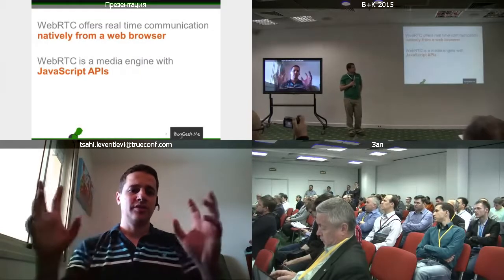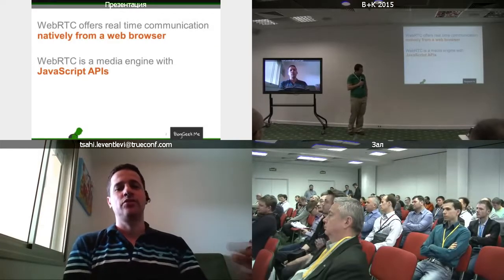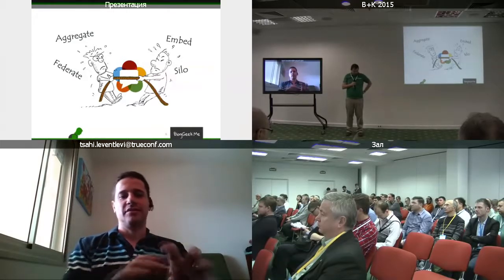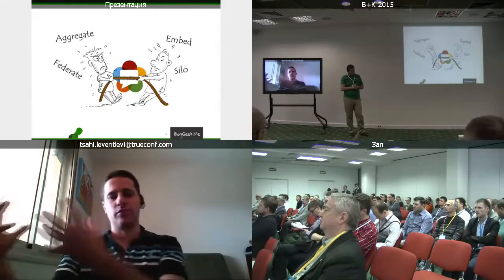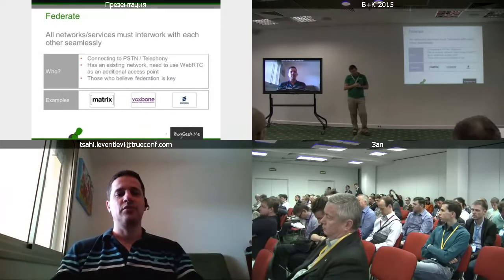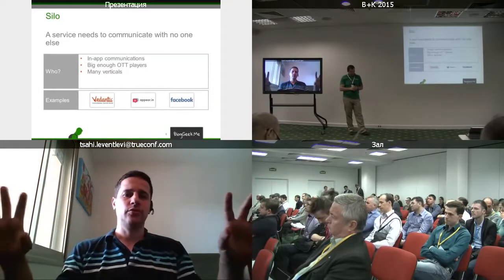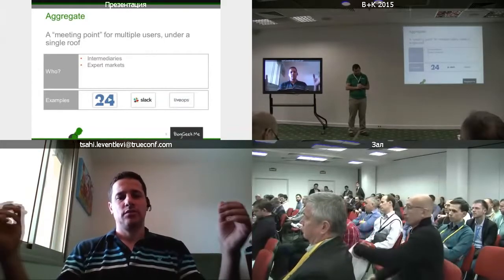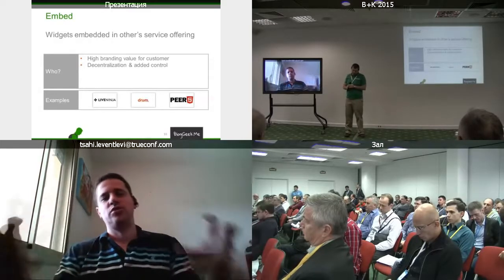Tsahi Levent-Levi | WebRTC Extremes at Video + Conference show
Tsahi Levent-Levi, the founder of Bloggeek.me, has told about WebRTC technology at Video+Conference 2015 in Moscow. The show was organized by Unitsolutions and powered by TrueConf, Cisco, Microsoft, Phoenix Audio, Softline, Logitech, Plantronics, AVerMedia, Polymedia and others.